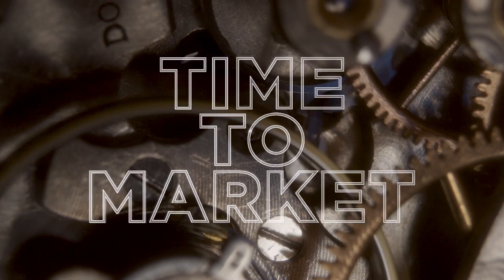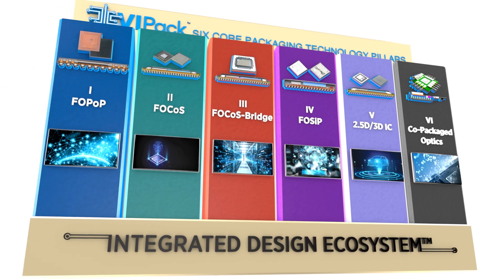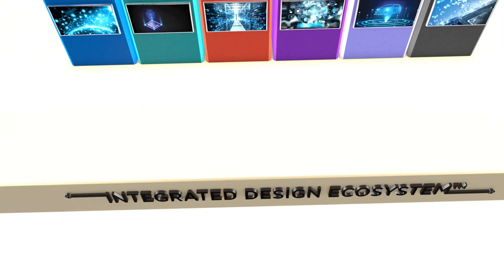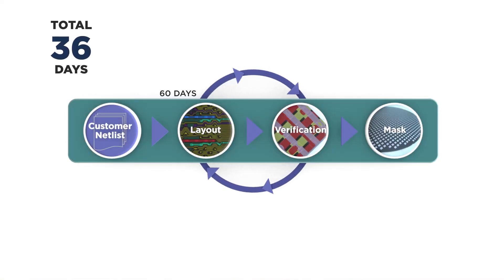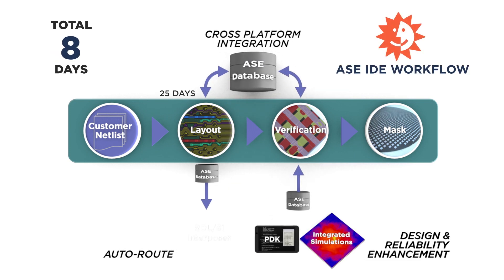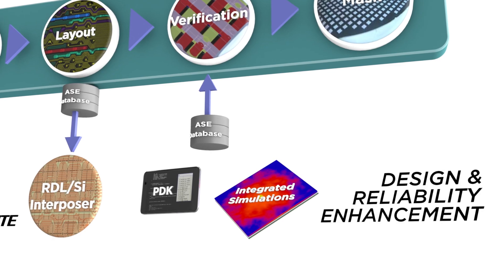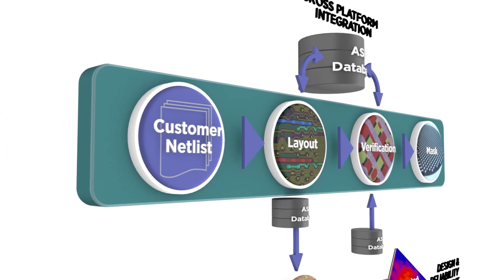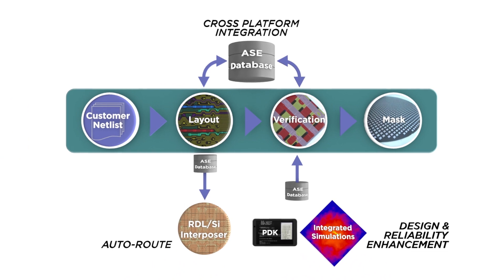2023 ASE Integrated Design Ecosystem™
ASE launches its Integrated Design Ecosystem™ to enable silicon package design efficiencies that reduce cycle time by half.